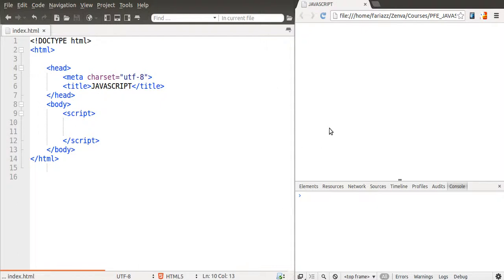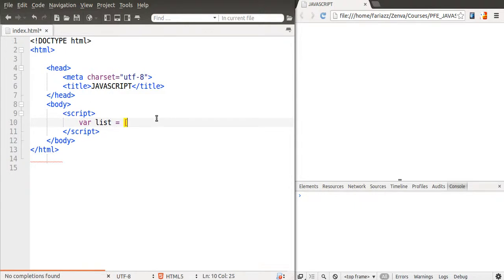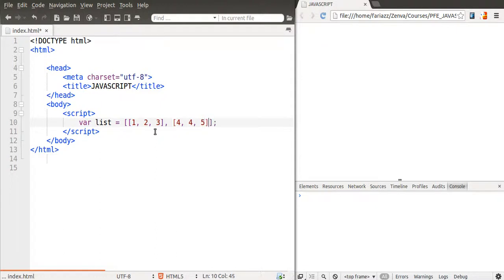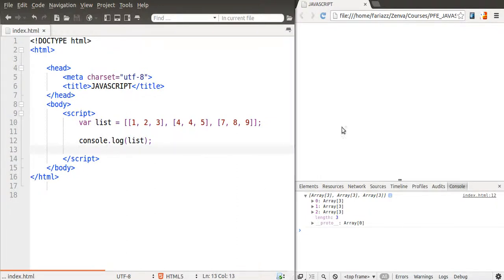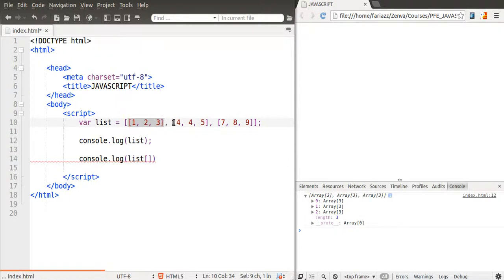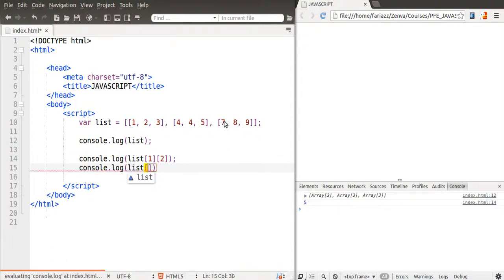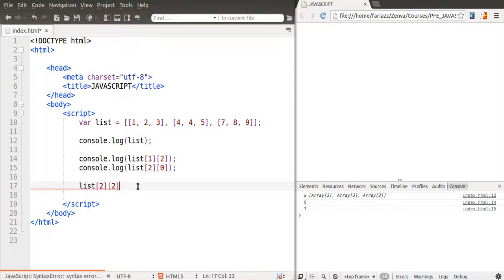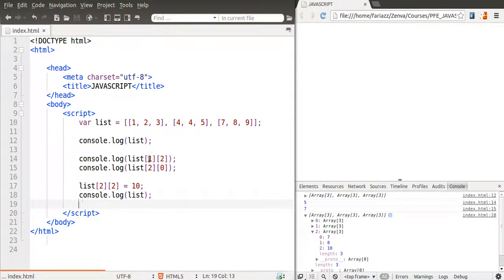Using Multidimensional Arrays in JavaScript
In this tutorial we cover multidimensional arrays. Arrays can save elements in more than one dimension. The way to see it is that individual elements in an array, are array themselves. This could be used for instance to represent a tile-based map in a 2D game.

This JavaScript tutorial is only part of a larger online course title Programming for Entrepreneurs - JavaScript, feel free to join for free. As part of the course, we build a prototype of a dating app using JavaScript.

JavaScript is the entry point for building interactive websites, HTML5 mobiles apps and games, and server-side applications so it's very much worth learning.

We have free and premium tutorials on HTML5, game development, web development and app development.